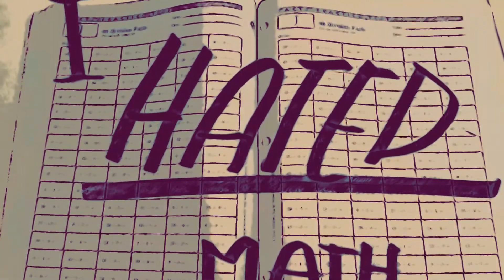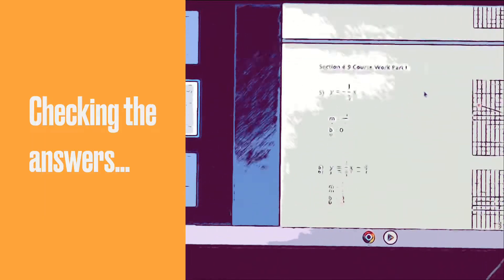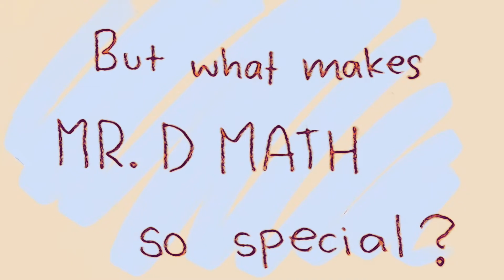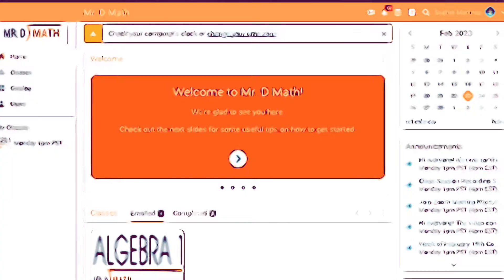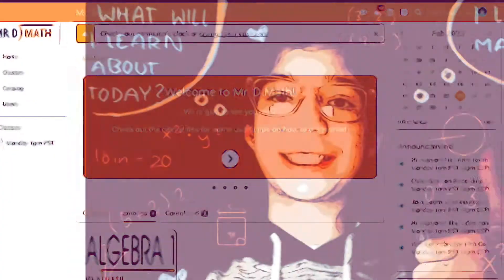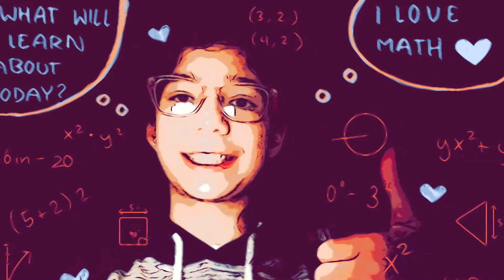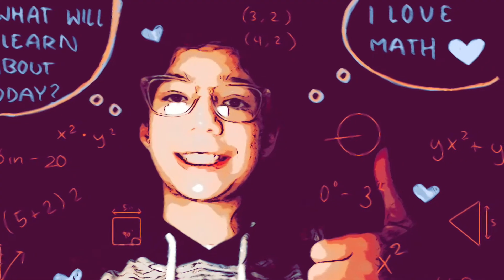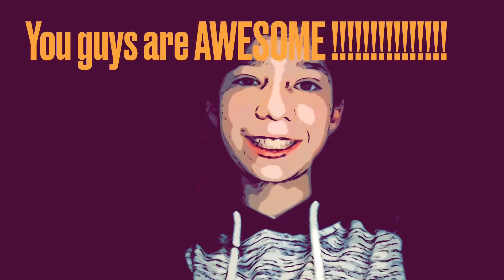Sophia M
2023 Mr. D Math Stduent Video Contest Winner